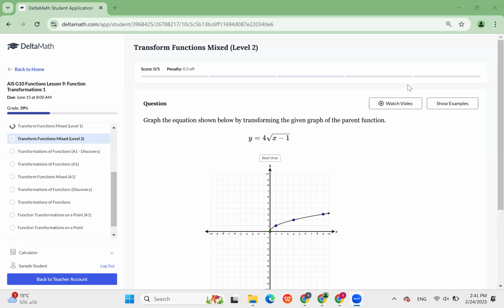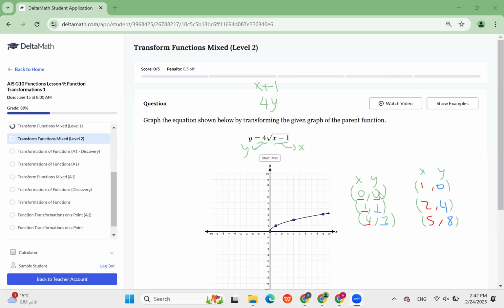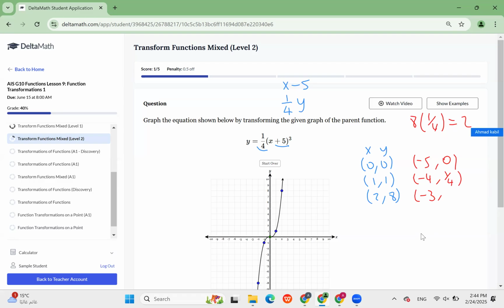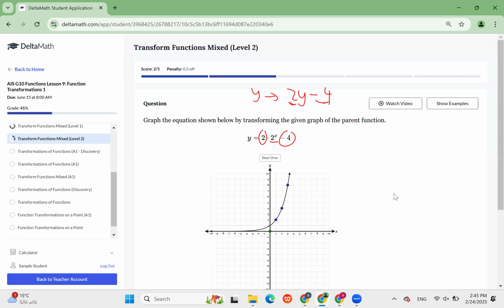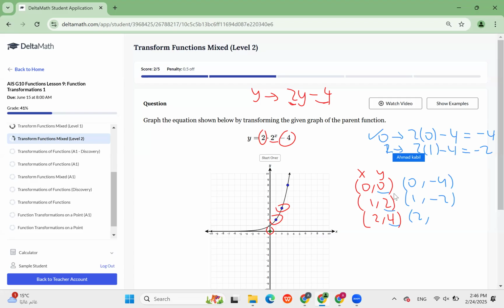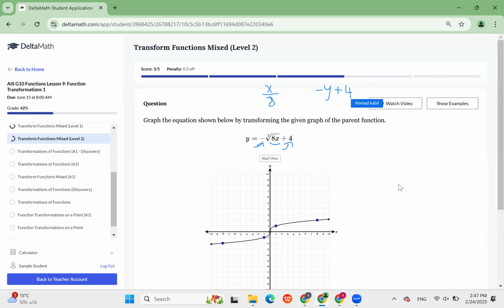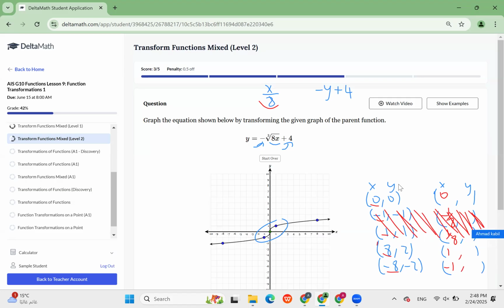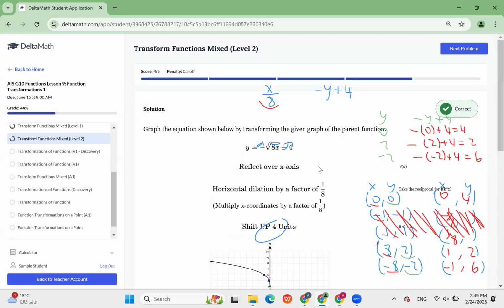Transforming Functions Mixed L2